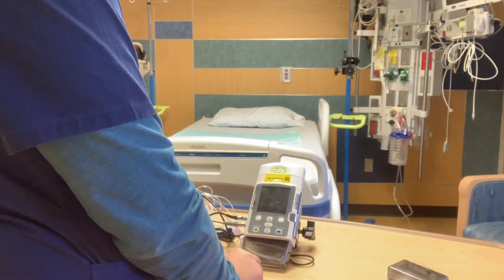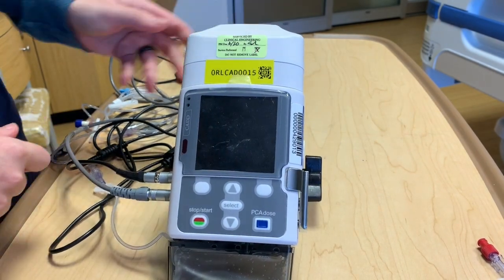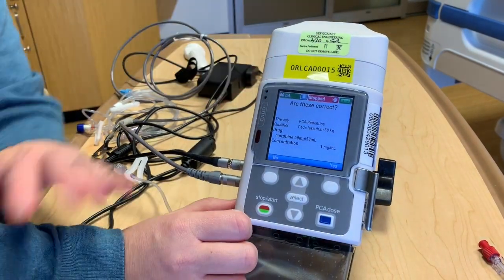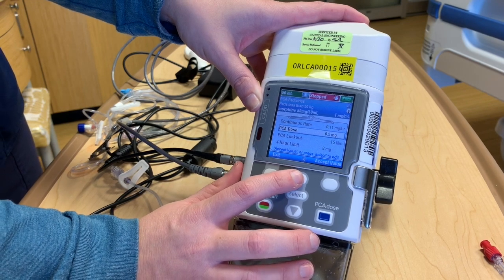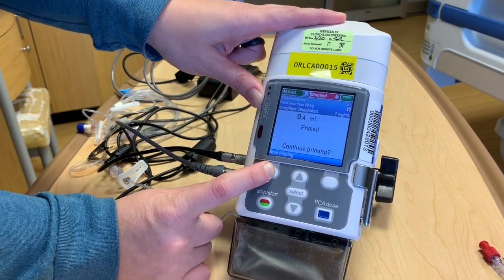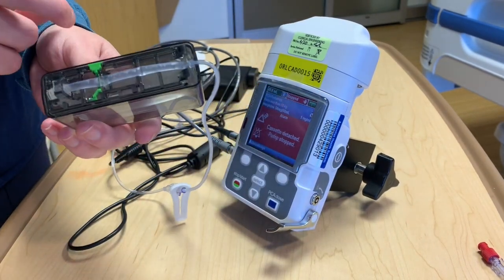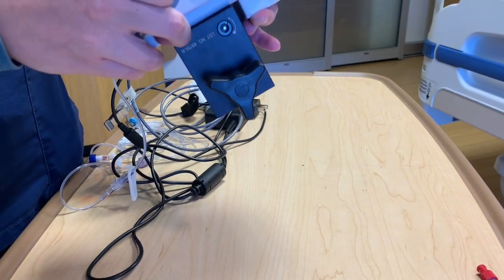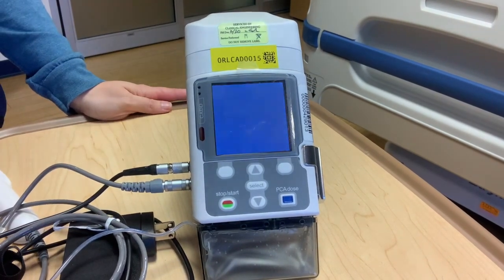CADD PCA Pump Skill 2019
This video will demonstrate how to use the CADD PCA Pump. Always refer to manufacturer's recommendations and your hospital policy.